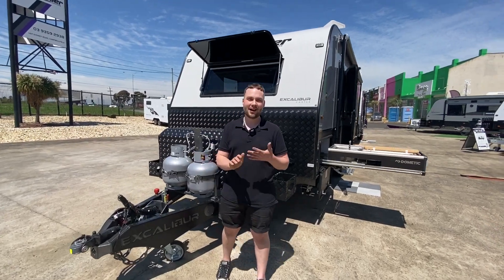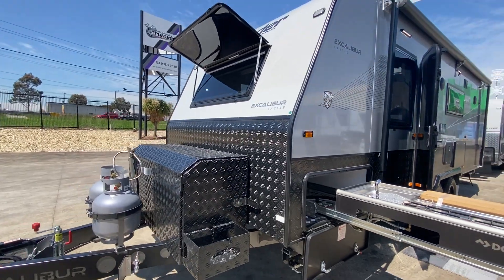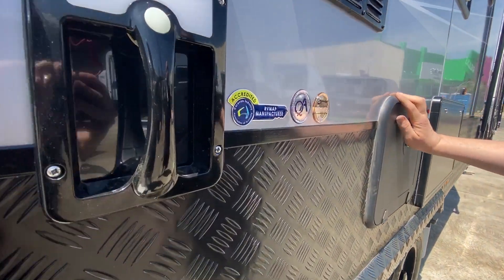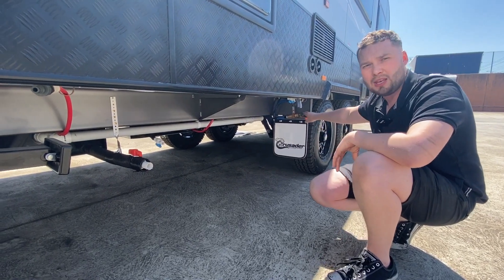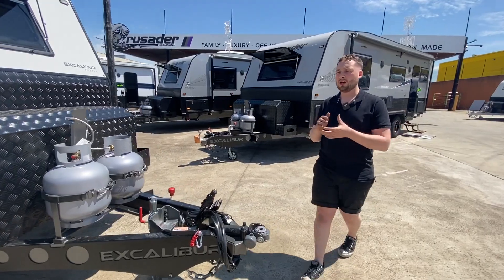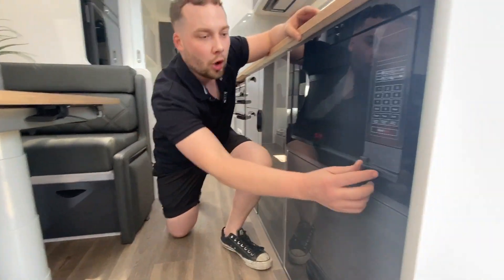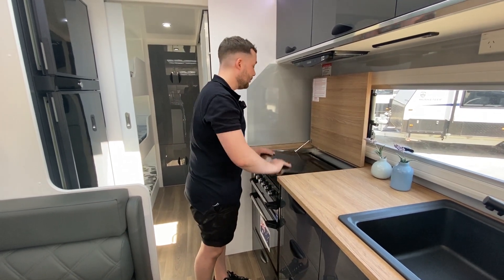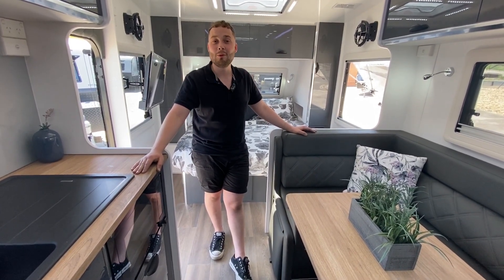Crusader Excalibur Castle - Walkthrough DC8506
Excalibur Family Castle 22’

The Castle from Crusader is the prime example of a caravan built for families. At a length of 22'6” interior, the Castle boasts plenty of room to move and relax. One end for the kids with two bunks, or optional three. The other a large, relaxed queen sized bed to fall and drift to sleep in. Offering separate shower and toilet areas including a Front Loading QFlow Washing Machine , the Castle has all the essentials and luxuries to keep the family going on holidays away especially with its 3.3T Tuff-Ride Independent Suspension!

• One Piece Fully Insulated Fibreglass Composite Roof (32mm)
• One Piece Fully Insulated Fibreglass Composite Floor (42mm)
• 3.7T Independent Semi-Off Road Suspension
• 15” x 235 ALL TERRAIN Wheels
• 450MPA 3mm Steel Chassis AUSTRALIAN STEEL
• 10” Electric ALKO Brakes (European)
• 6” A Frame Full Structural & Chassis
• Large Front Toolbox with Gen & BBQ Slide
• 600mm Checkerplate Side Cladding
• X2 170W Solar Panels Monocrystalline
• X2 95L Water Tanks & Grey Water Tank 95L
• X1 External Mounted Battery 120AGM
• PM300 Electrical BMS Projecta System
• Digital Battery & Water Monitors
• Sirroco Fans (2 to Bedroom & Bunks) with Swivel & Timer
• 220L Fridge (Gas, 240v & 12v)
• Swift Microwave Griller Combination
• Reversing Camera with Monitor 5.7”
• Exterior TV Hutch Points with Connections
• 32” Television (12v)
• 80” Celling Height
• Separate Shower & Toilet
• FAN FORCED Full Oven, Cooktop & Grill
• Front Loading QFLOW Washing Machine
• Full Piano Hinge
• Alu Panel Composite Sides
• External Shower
• Full Height Pantry Arrangement
• Double Glazed Dometic Windows

OPTIONAL EXTRAS INCLUDE
• X2 External Mounted Battery (120AGM)
• Two Tone Door Colouring
• Slide Out Dometic SL1010 Kitchen
• X3 Bunk Beds
• Upgraded 3.7T Independent Suspension
• Upgraded Off-road Coupling
• Upgraded 3 Arm Bumper
• Black Pack Optional
• Timber Edge Benchtops
• Custom Bunk Ladder Colour

Open Hours: Mon-Fri 9am -5pm, Sat 9am - 2pm and Closed public Holidays

Weights are all true and accurate as all vans are weighed on COMPLETION of manufacture.

Crusader Caravans RV Melbourne are the number #1 DEALER OF THE YEAR 2019. Family owned and operated no job or ask is too small for the Crusader Caravans RV Melbourne team. Complete with on-site hoist, service workshop our specialized team of factory trained staff members will have the perfect solution for your RV needs.

All new & used vans are mechanically tested by our trained factory staff who will personally show you the FULL operation of your caravan prior to driving away on your next holiday, so rest assure you will be fully taken care of by Crusader Caravans RV Melbourne.

VIP APPOINTMENTS WELCOME and VIRTUAL TOURS supplied upon request

Trade-ins and consignment caravans are always welcome!